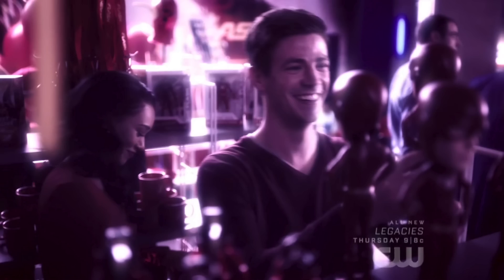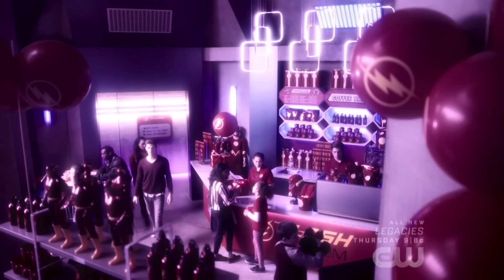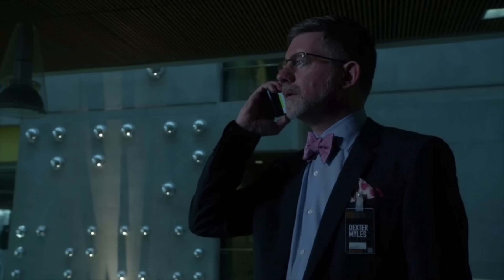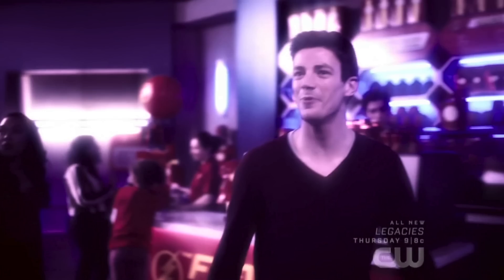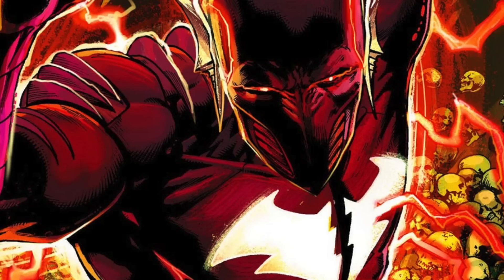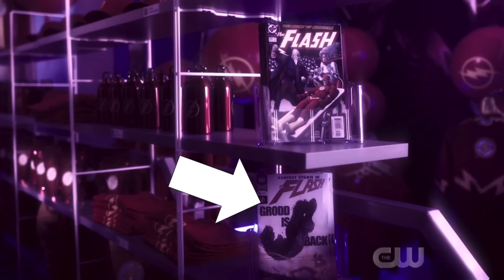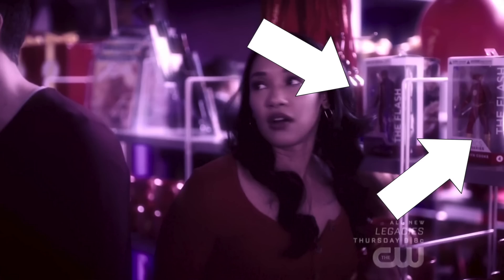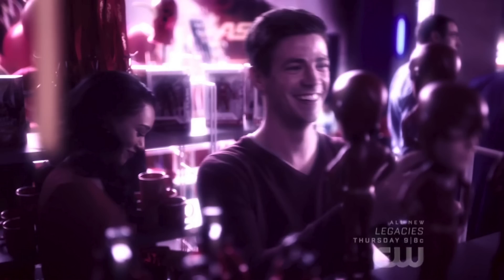EVERYTHING Inside The Flash Museum From Nora’s Memories! - The Flash Season 5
EVERYTHING Inside The Flash Museum From Nora’s Memories! - The Flash Season 5. The Flash Season 5, The Flash 5x13, The Flash 5x13 Promo, The Flash Ring, Cicada, Nora Allen Mistake, Nora Allen XS

Like / Share the Video if you enjoyed!
Covering the latest in The Flash Season 5, Arrow Season 7, Legends of Tomorrow Season 4 and MUCH MORE!

--- Channel Info ---

I started my channel to talk about all things related to TV Shows and Movies. I do videos on Movie/TV News, Trailer Breakdowns, Movie and TV reviews, and plenty more!